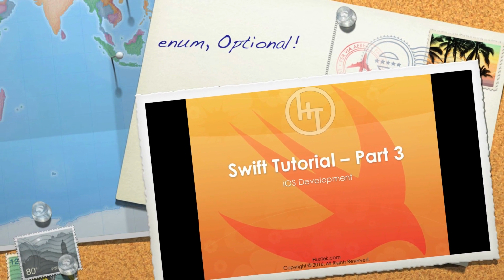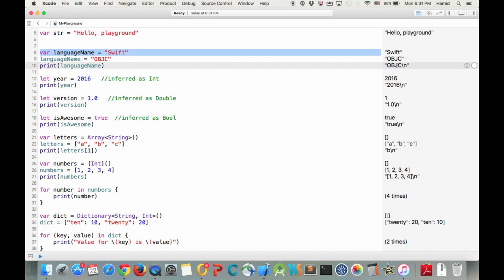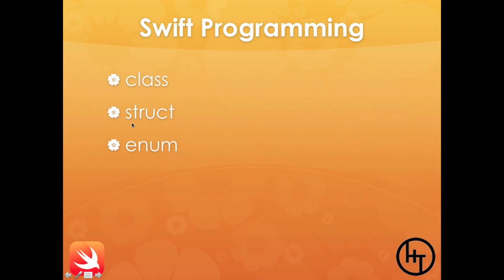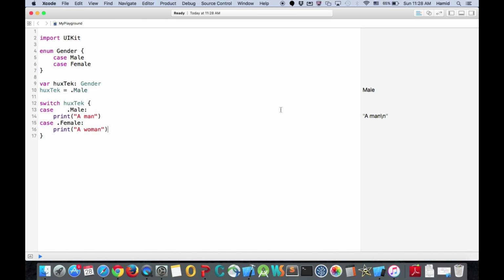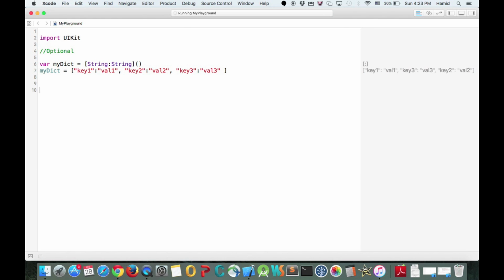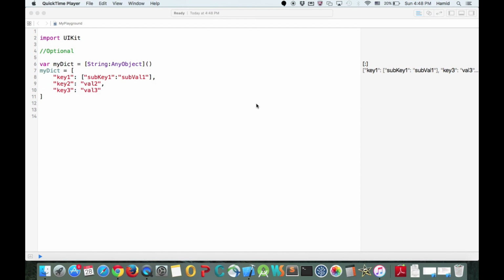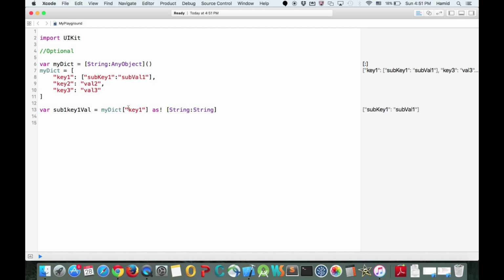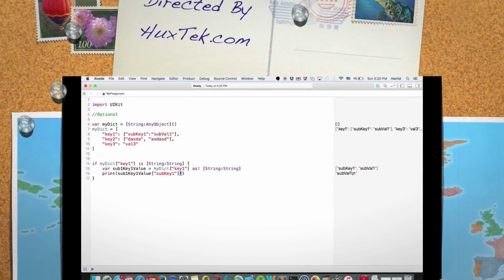Swift Tutorial - Part 3 - Playground, enum, Optional, cast